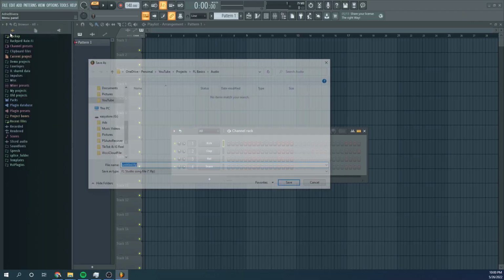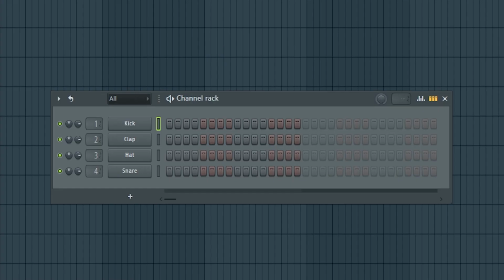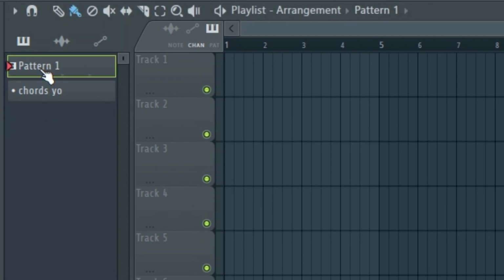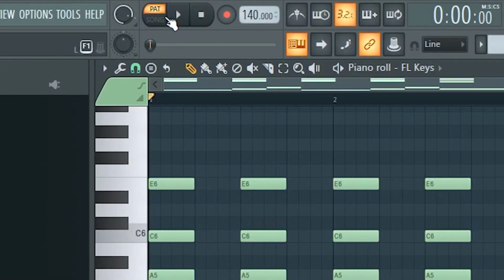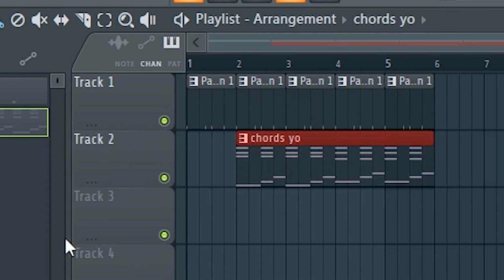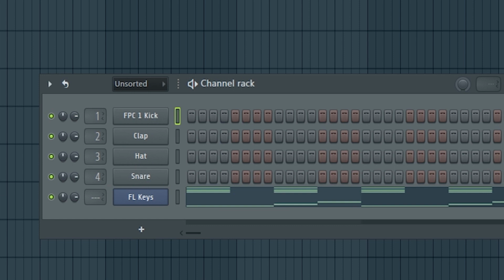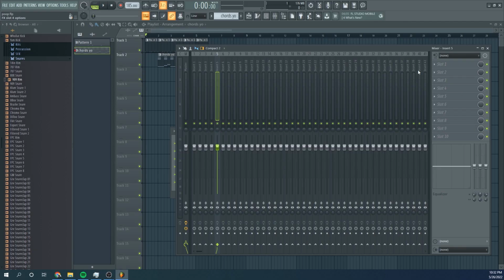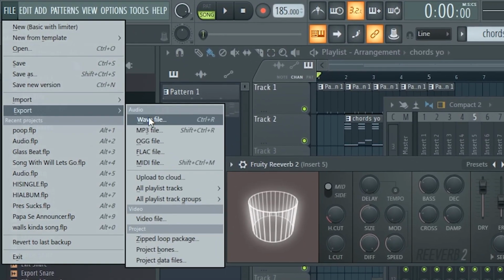FL Studio 21 - How to Start Making Music (For Beginners)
Music is one of the best forms of expression, especially when you’re the one making it. Although a program like FL Studio can seem intimidating when you’re first starting off, exporting your first song is such a rewarding feeling. Today I'll quickly be going through the essential things you need to understand to get started with FL Studio 20.